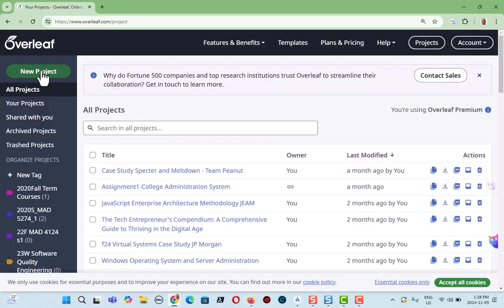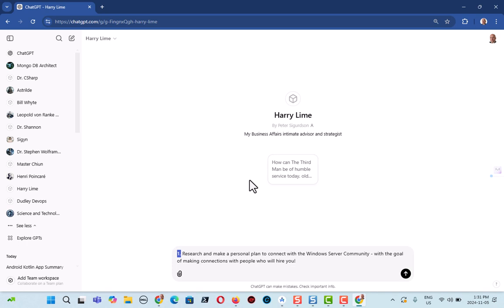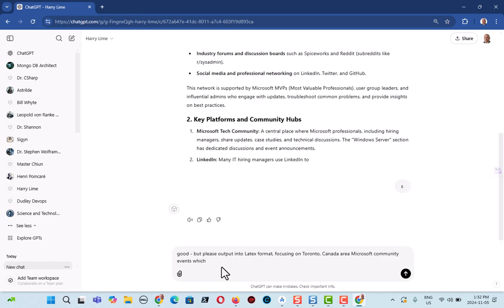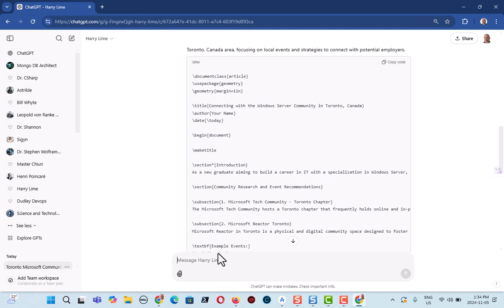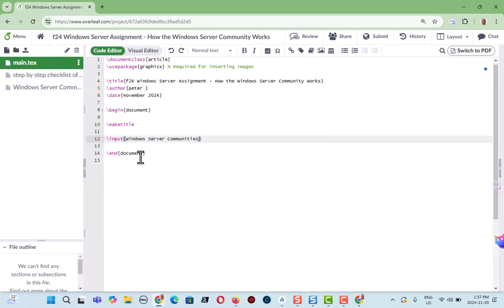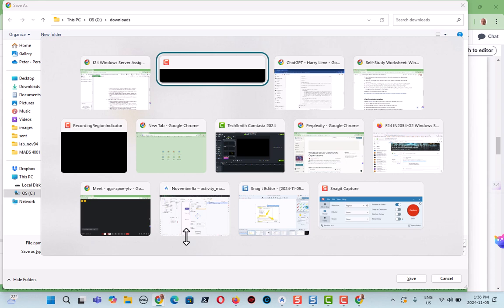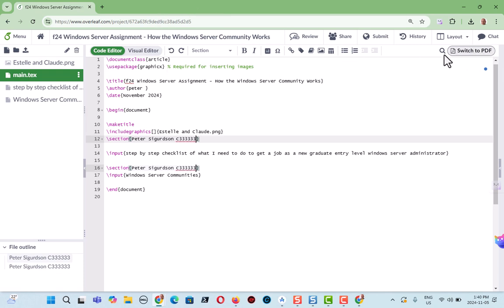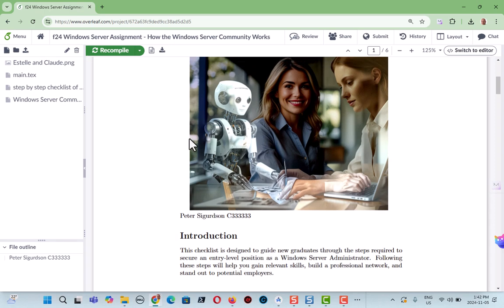How to do the Windows Server Self Study Lab